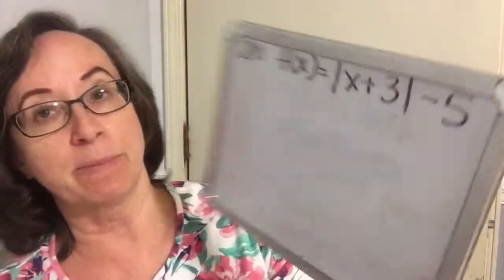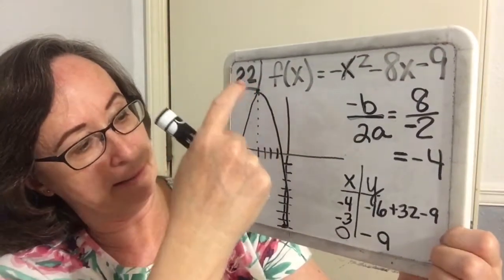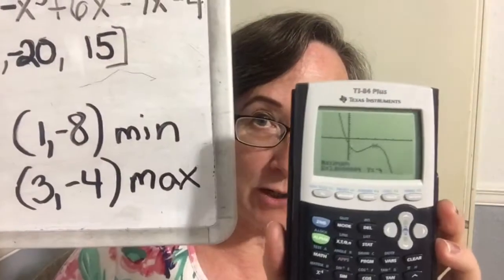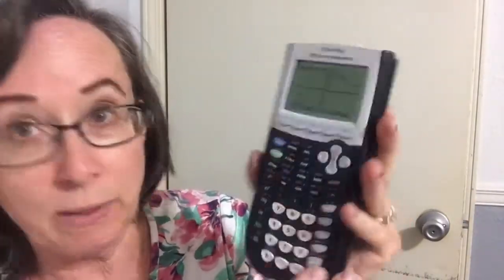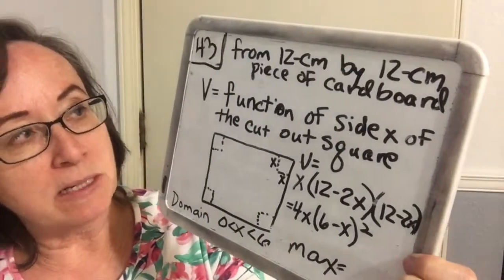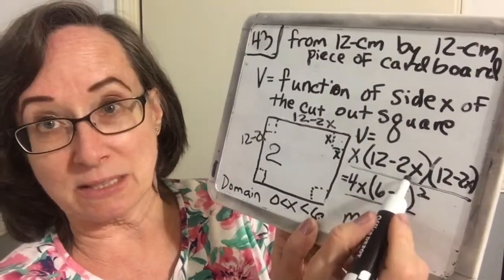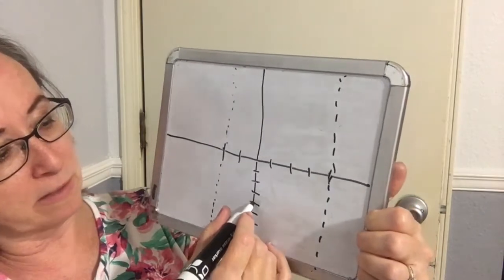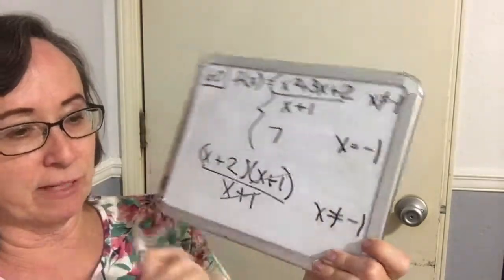increase and decreasing and piecewise functions 2 1 with Mrs A